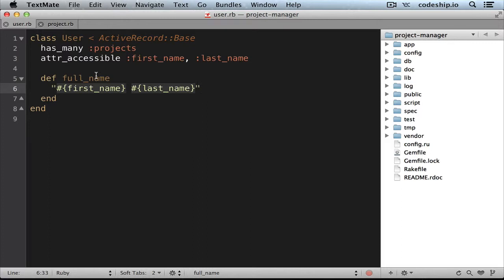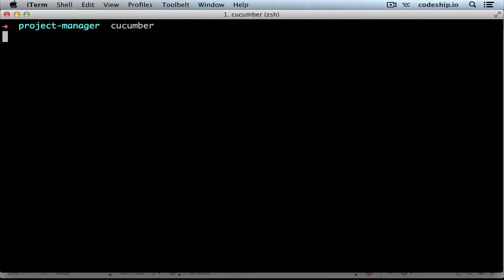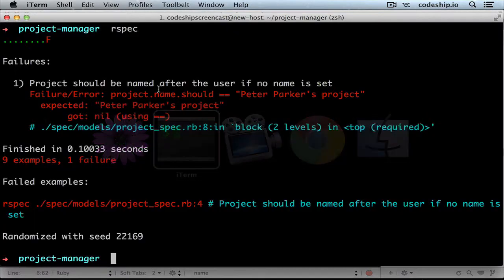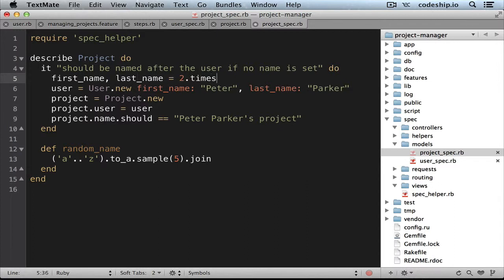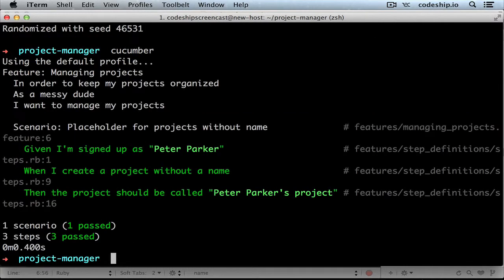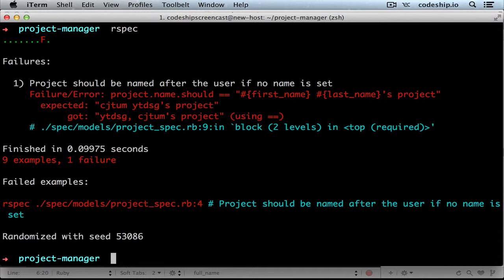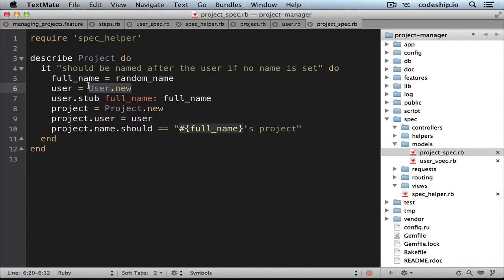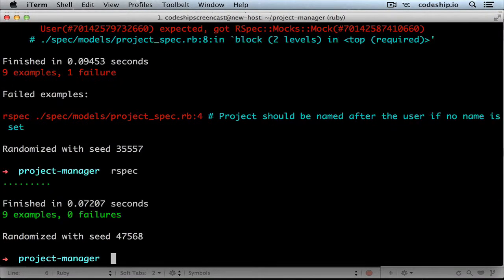Stubbing and Mocking with RSpec -- The Codeship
It's Codeship's Testing Tuesday again!
Unit tests should focus on one thing: the component you are testing. Stubbing and Mocking in RSpec will get you there. Learn more in this screencast!